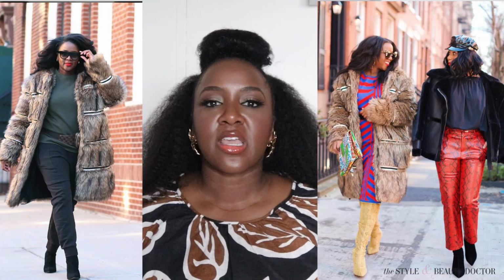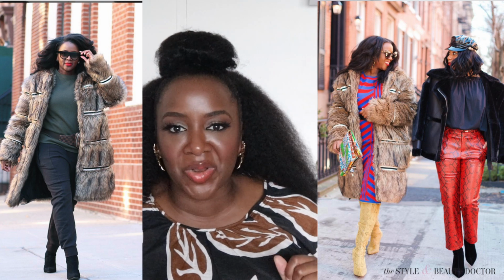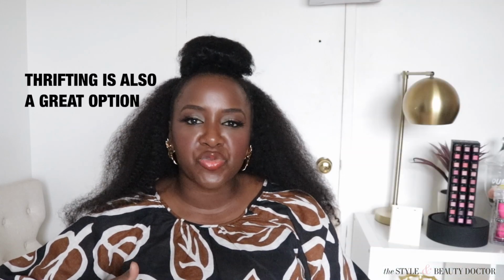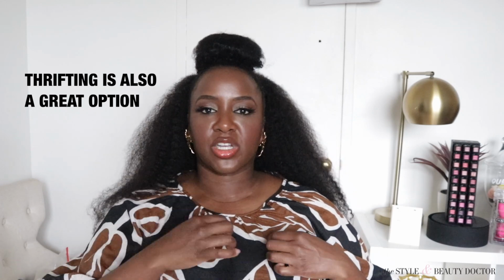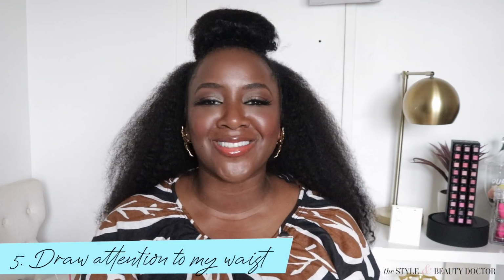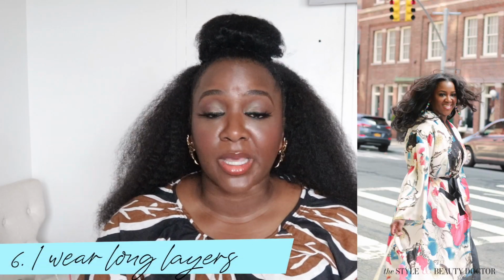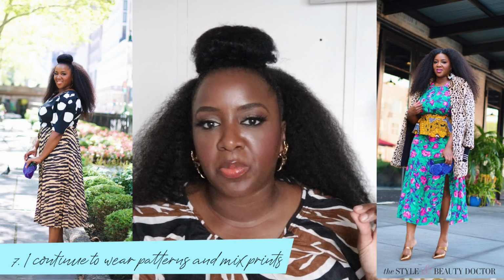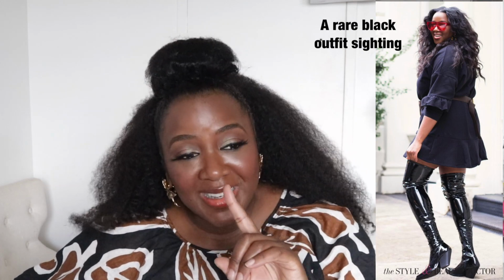How I Dress My 30lb Weight Gain: 8 NEED TO KNOW Tips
Gained some weight? Here's how to dress it up!

See more outfit ideas and where I shop